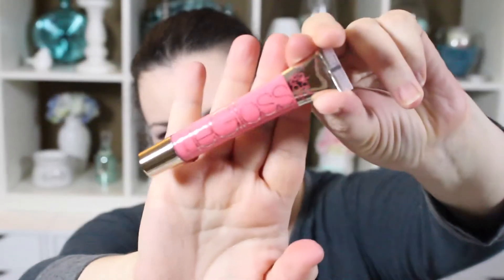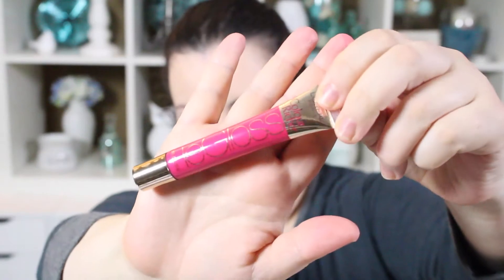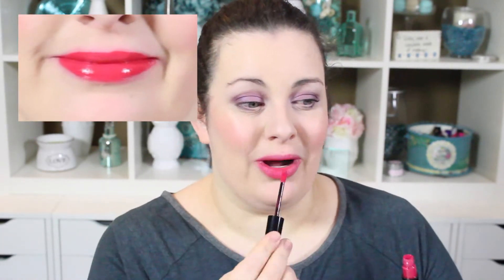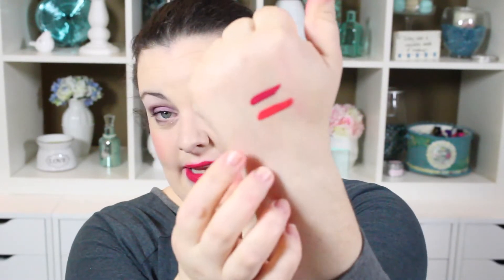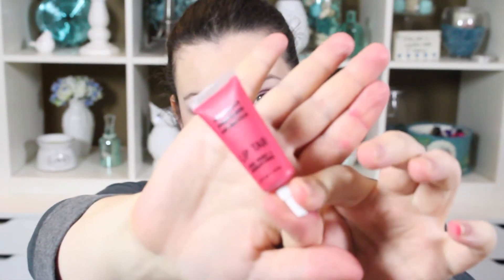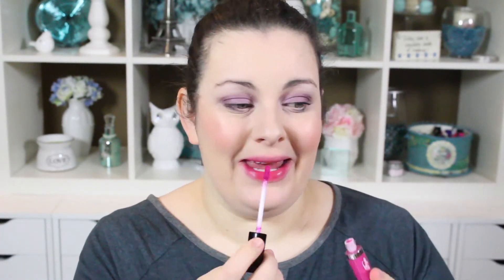Bright Lip Mini-Series Other Products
Hey Everyone!

  Here is the next video in my Bright lip mini-series!

USE CODE: JULEPMUSTHAVE to get your first box FREE!

GlossyBox!

Try IPSY!